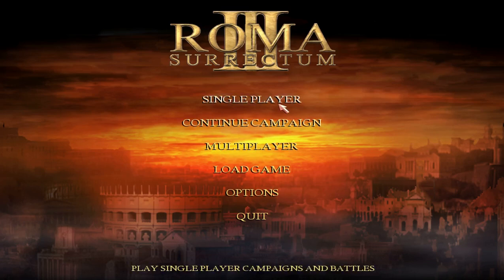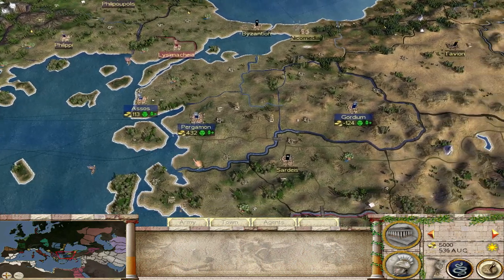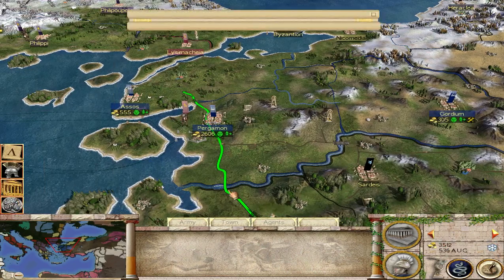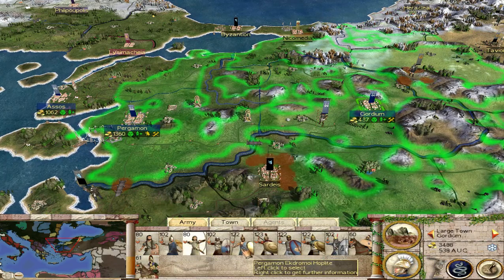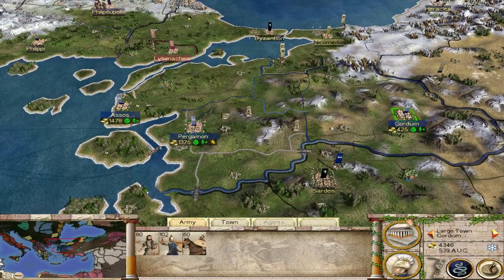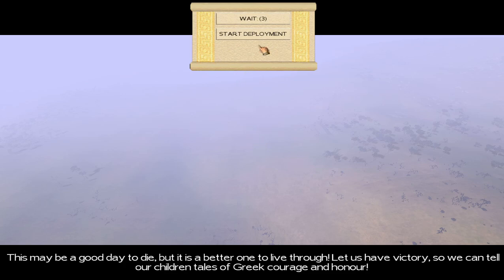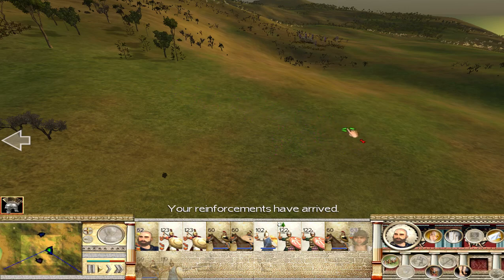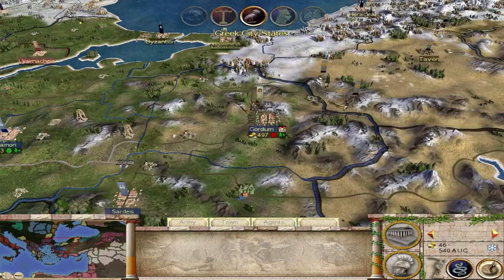Lets Play Rome Total war- Roma Surrectum 3 - Pergamon Campaign 1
Hey Guys,
Brand new lets play on rome total war- roma surrectum 3 mod Pergamon Campaign